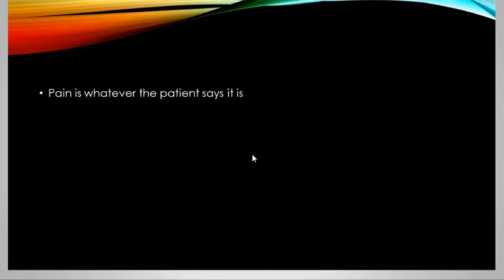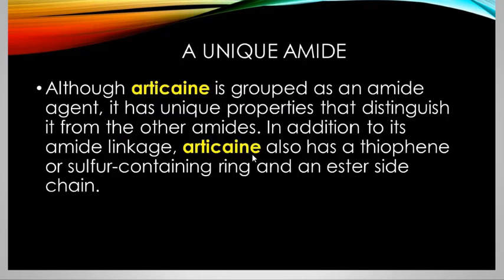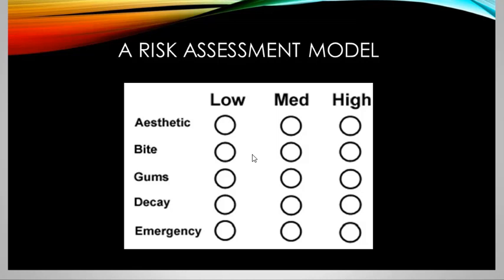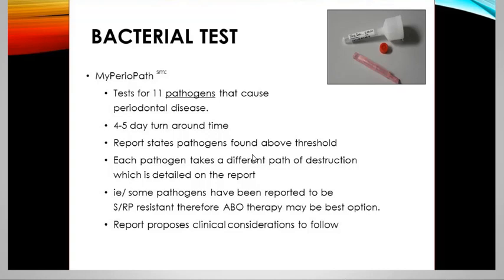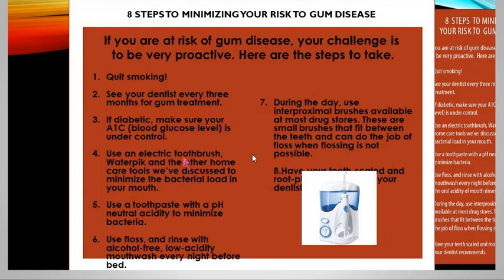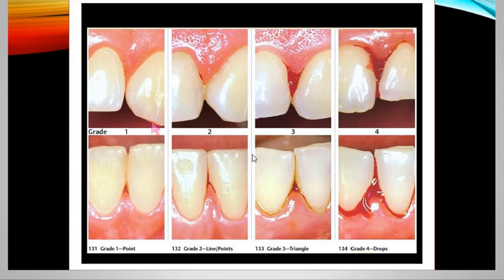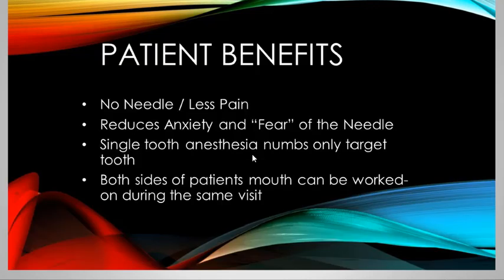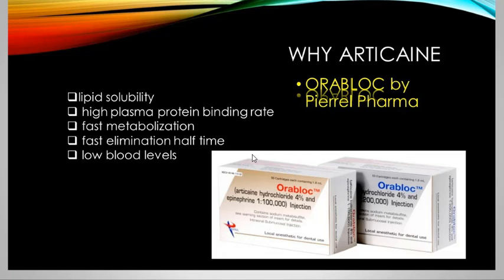Increased Productivity in the Hygiene Department